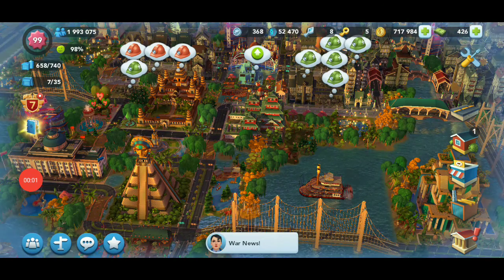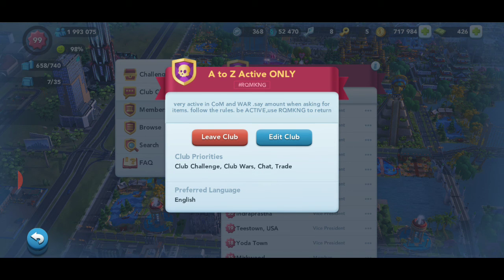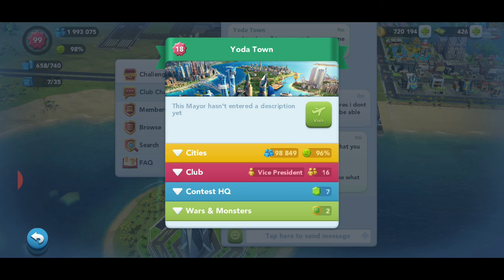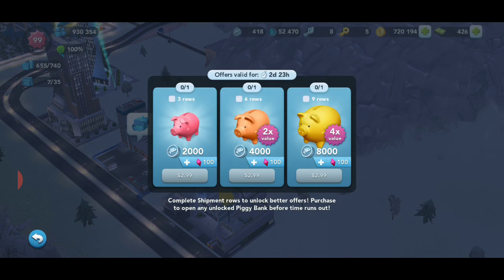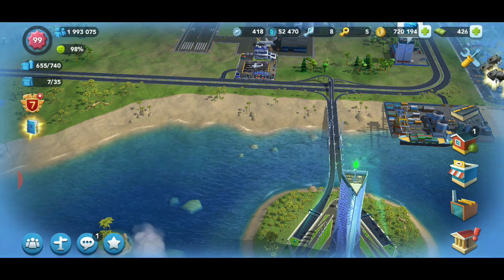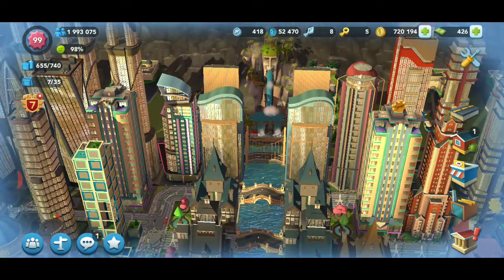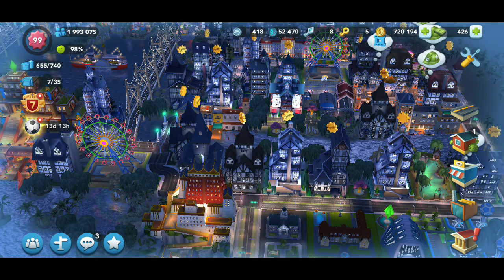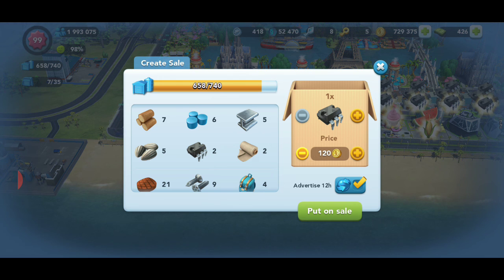SimCity Build It (changes I would like to see/rant)